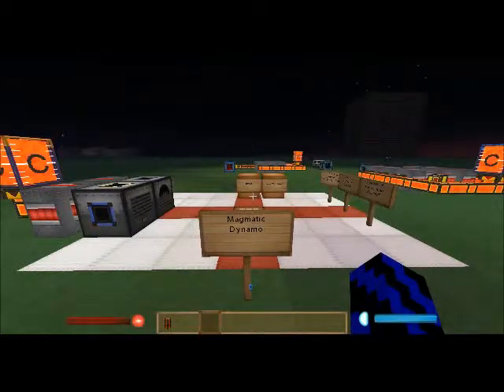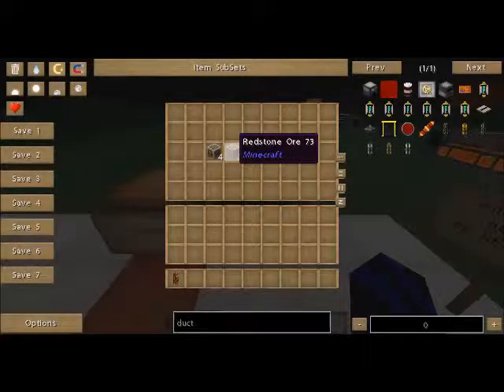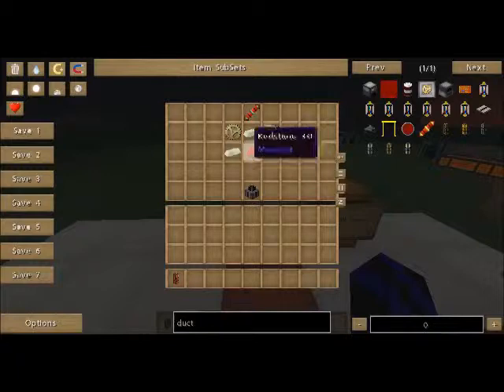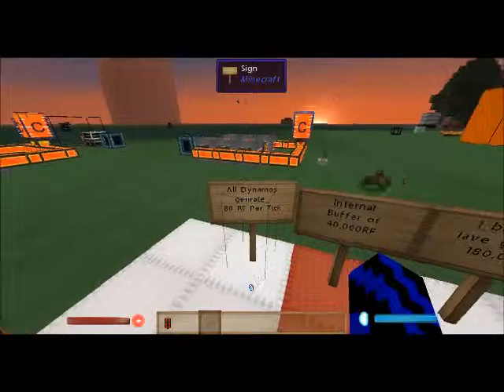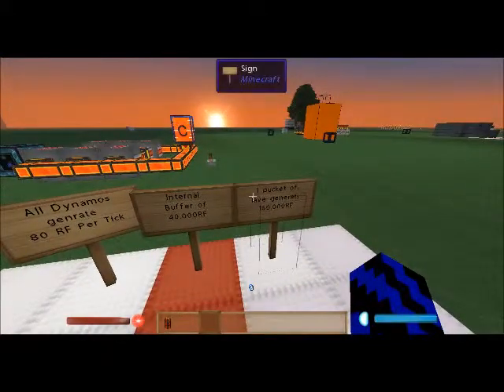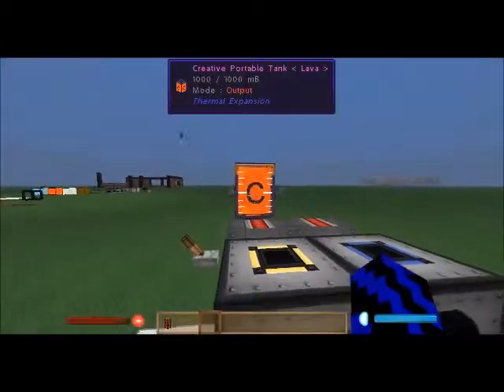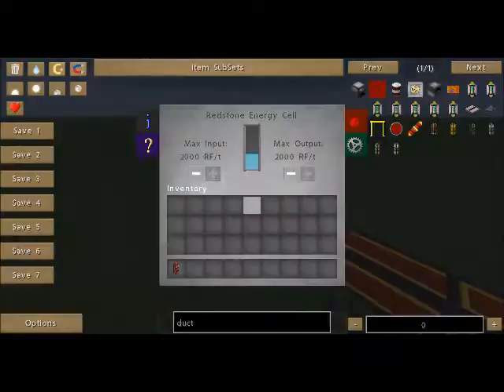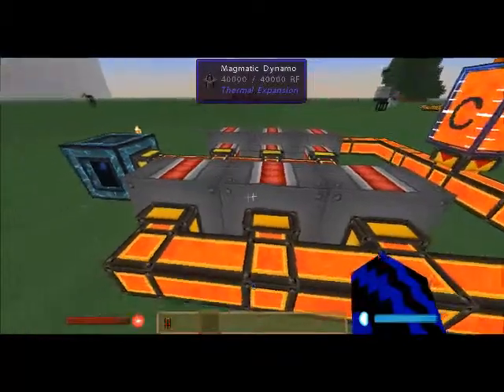Magmatic Dynamo Tutorial Guide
This is a Tutorial Guide on how to make and use the Magmatic Dynamo. For the direwolf20 pack 1.6.4